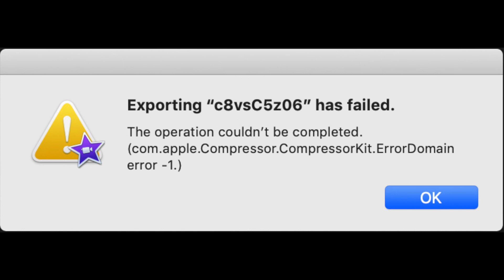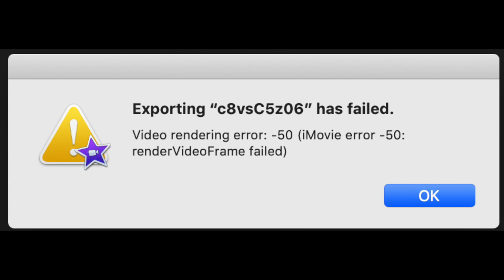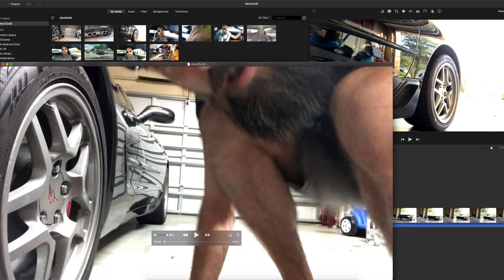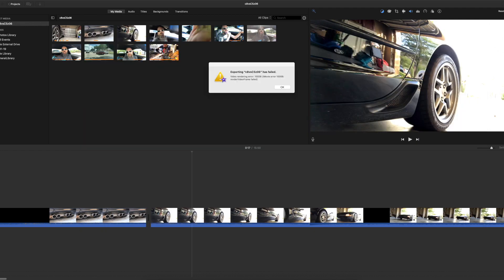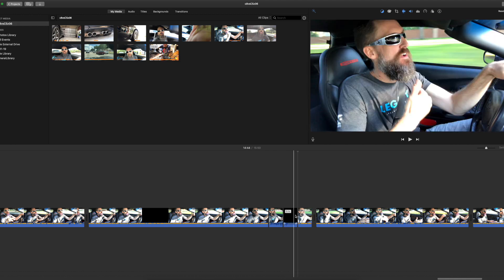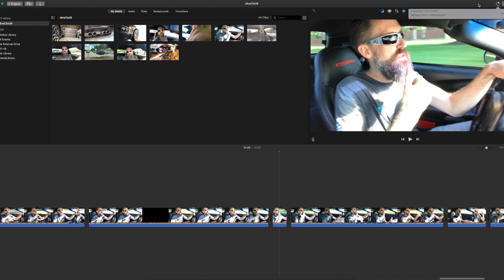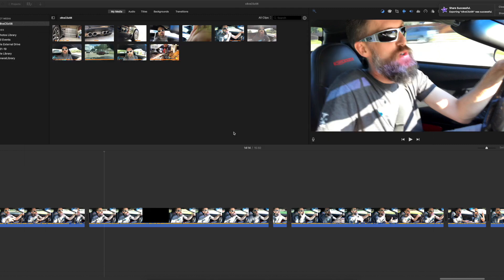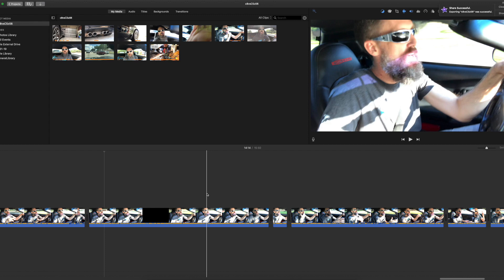Fix iMovie Video Rendering Error 10008 Error -50 and Compressor error -1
Fix iMovie Video Rendering Error 10008 Error -50 and Compressor error -1 - In this video I walk through the steps I used to quickly find and eliminate the black frame in the iMovie Timeline which causes the Video Rendering Error 10008 and Error -50. I also address the Compressor.CompressorKit.ErrorDomain error -1

Apple 27" iMac on Amazon

16" Macbook Pro on Amazon

13" Macbook Pro on Amazon